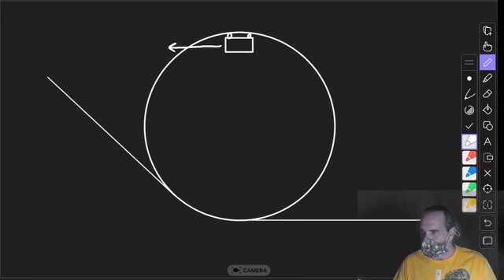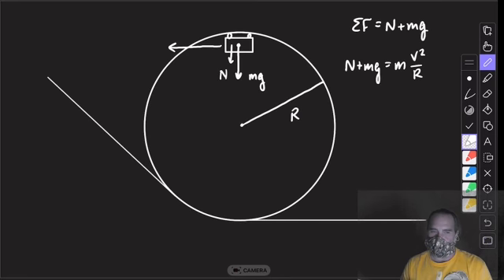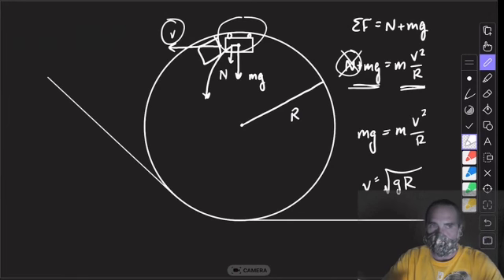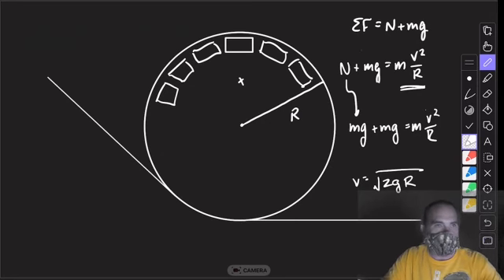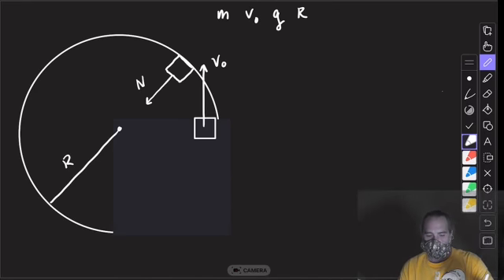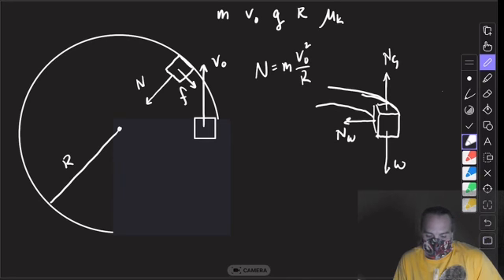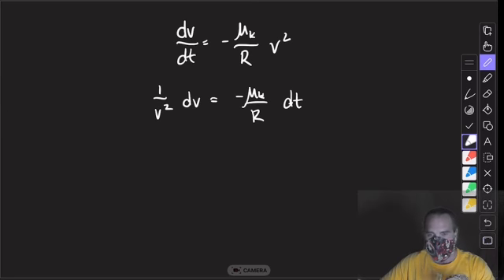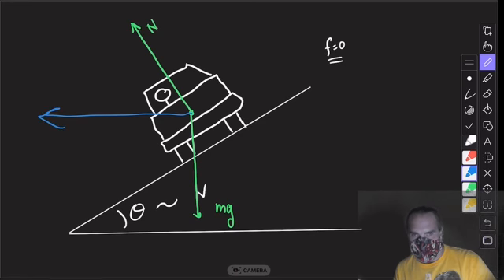Unit 2 2 Centrepetal Problems more advanced 6th